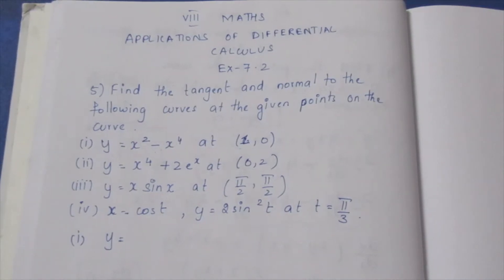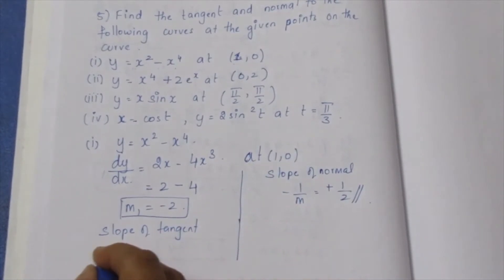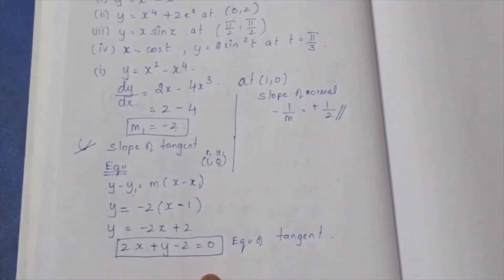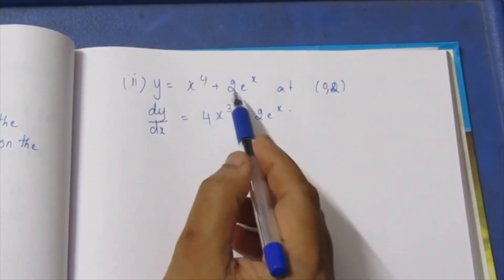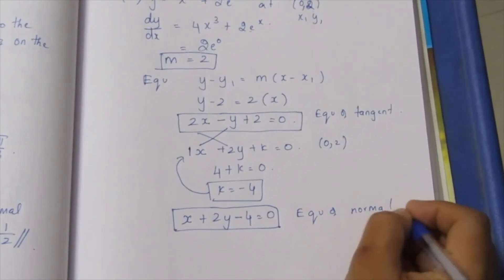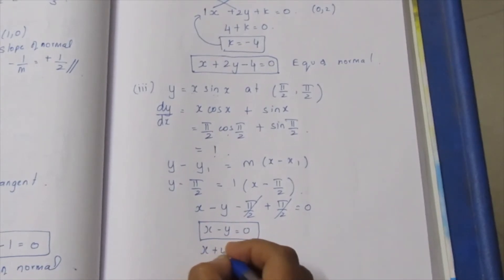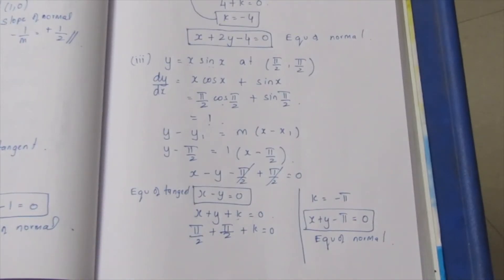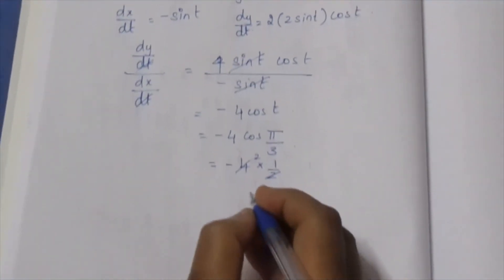TN CLASS 12 MATHS APPLICATION OF DIFFERENTIAL CALCULUS EX 7.2 SUM 5